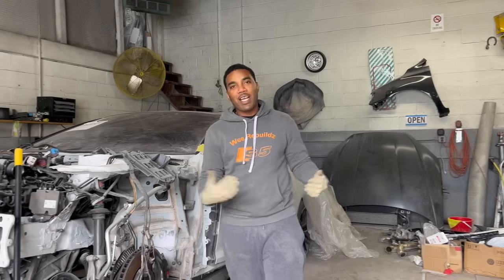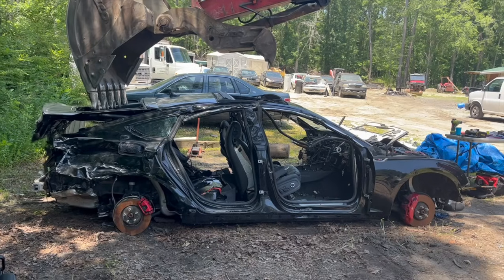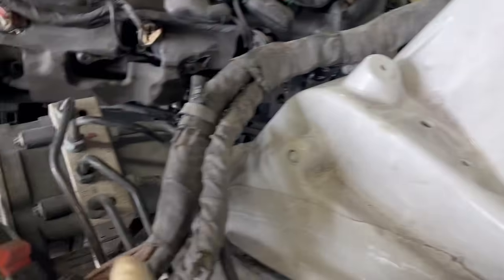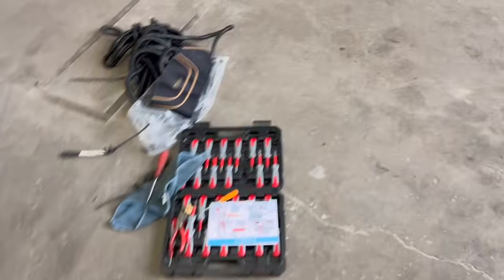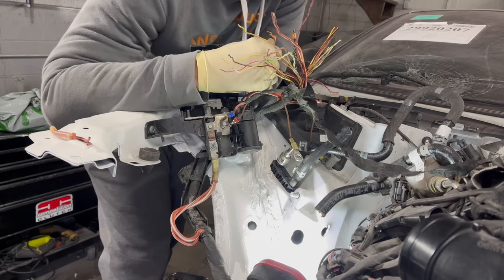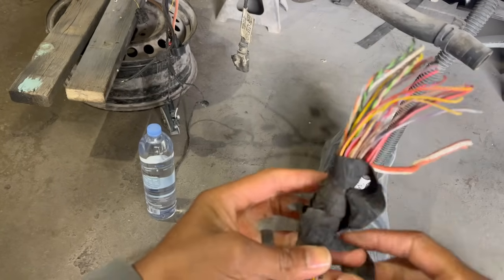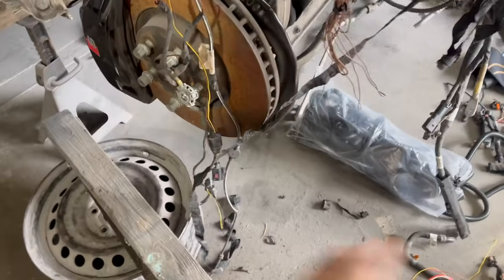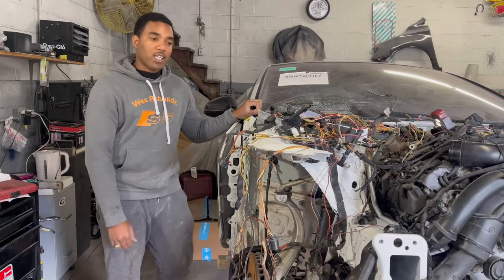Wire Disaster on 2018 Audi S5... Part 19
Rebuilding a 2018 Audi S5, Cutting all the wires and fixing them Trying to make sure the car can start.